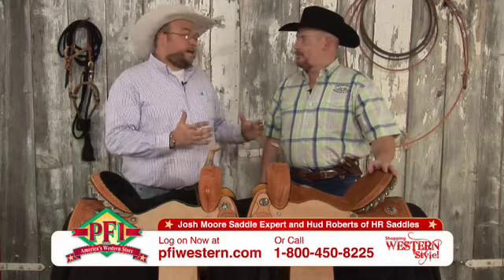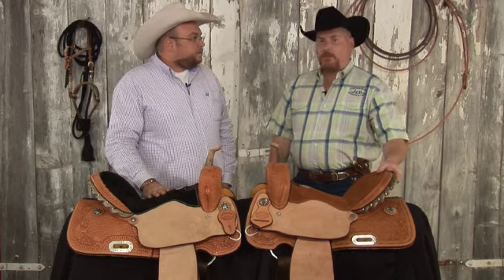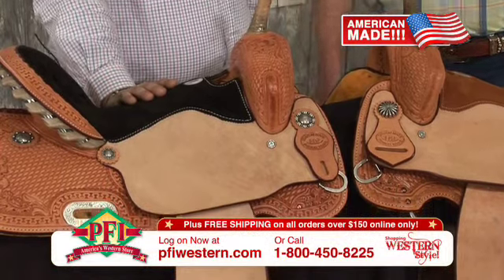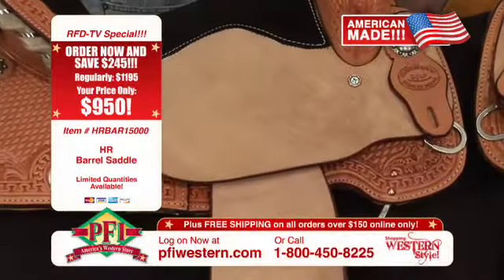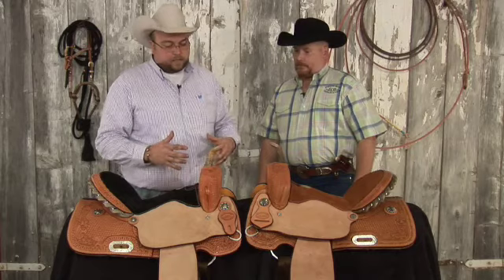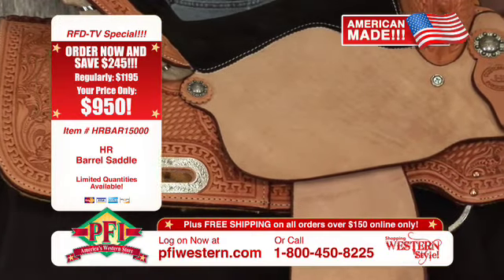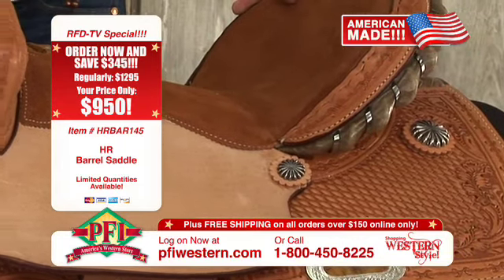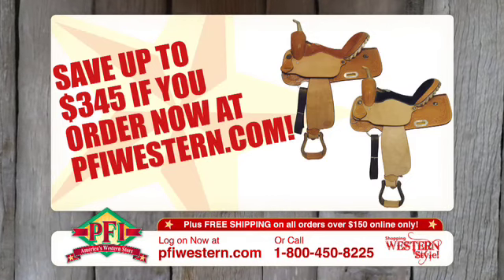HR Barrel Saddles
- Hud Roberts is back again and this time him and Josh will take a look at the HR Barrel Saddles. High quality saddles built right here in America! Hand crafted and hand tooled in Frisco, TX.